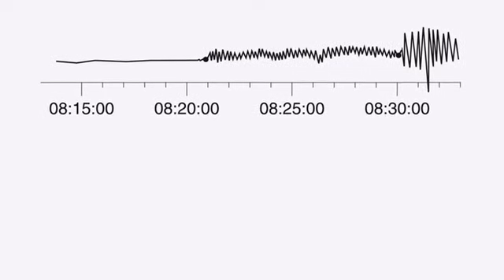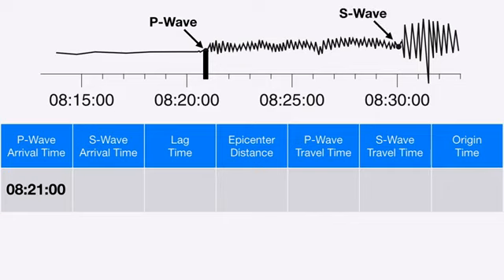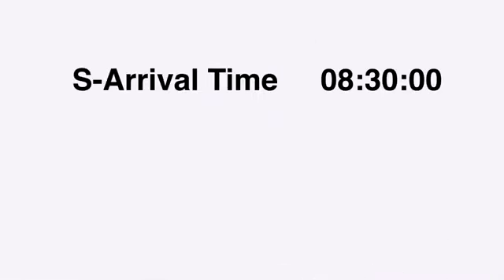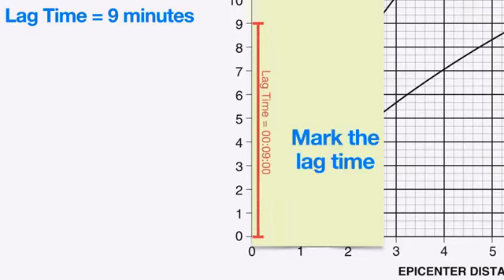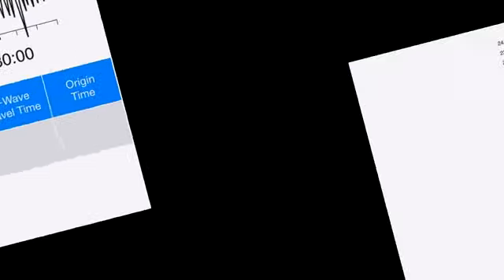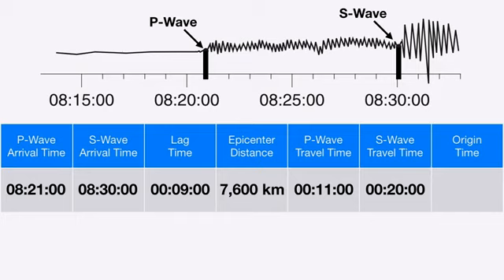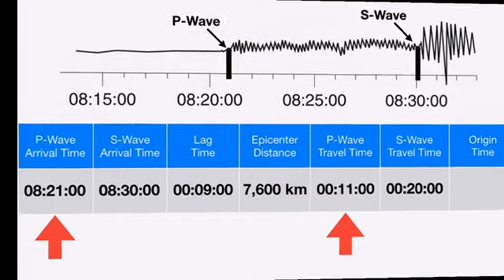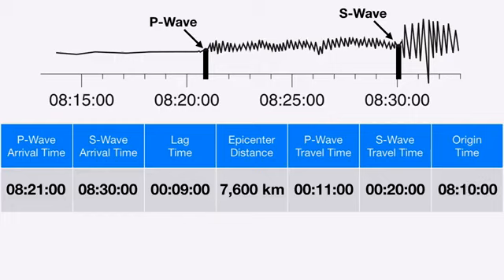9 September 2024